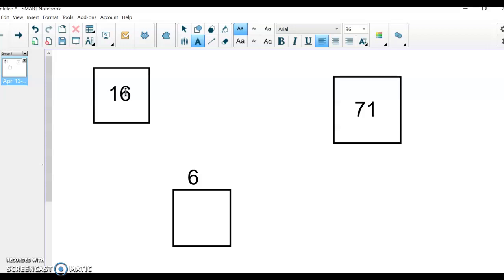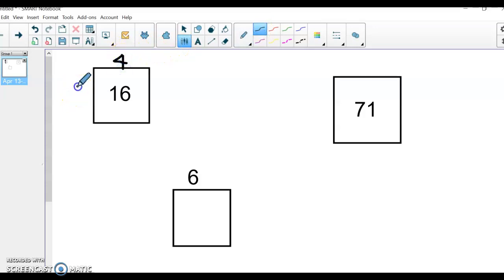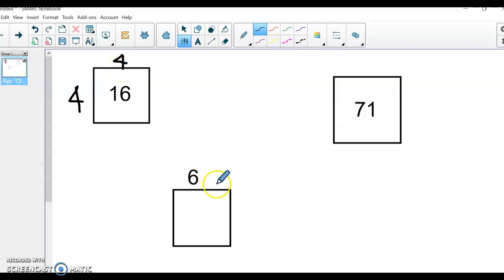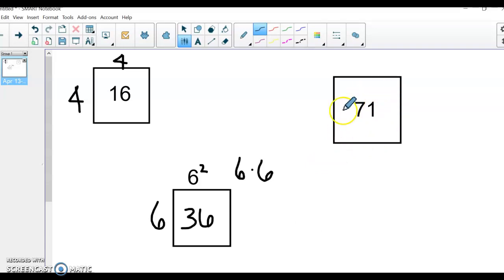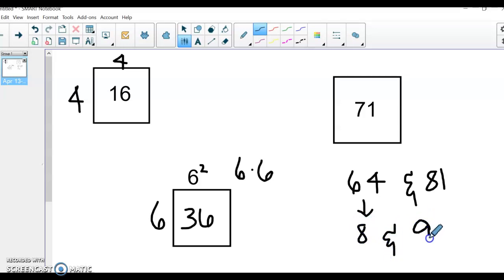Squares and Square Roots